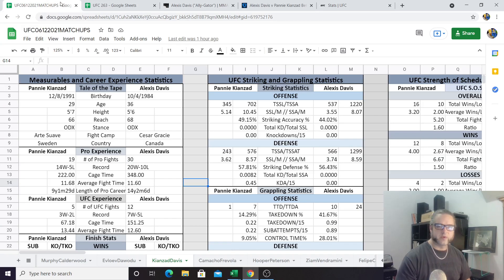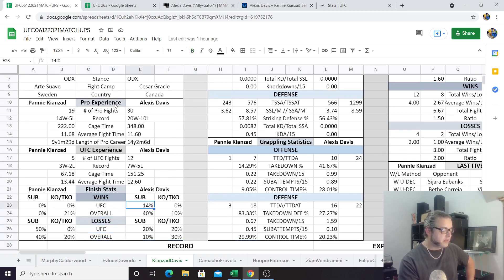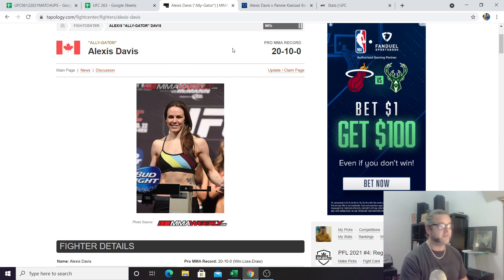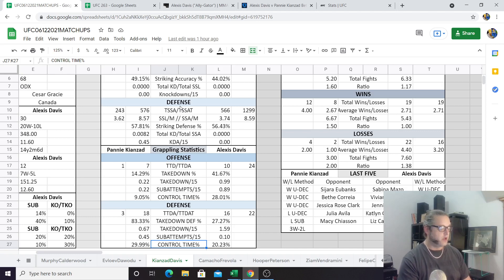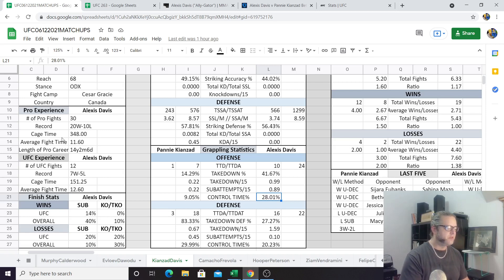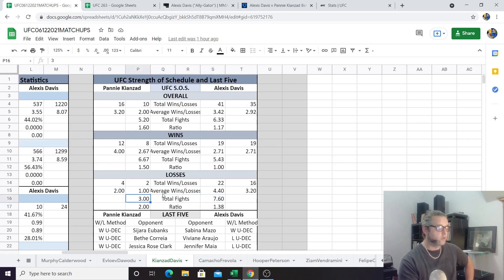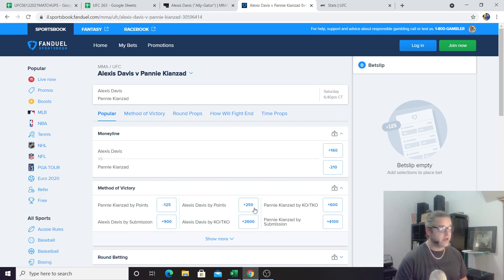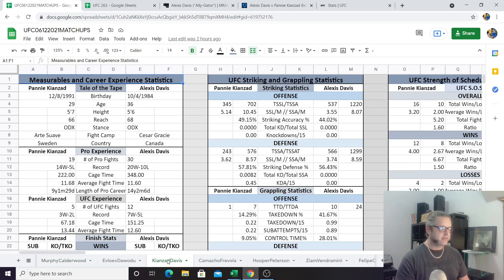Balls-Deep Breakdowns with Uncle Weezy: Pannie Kianzad vs Alexis Davis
This is an advanced stats breakdown for the Pannie Kianzad vs Alexis Davis fight taking place on June 12th at UFC 263. Uncle Weezy goes deep into the stats to help you make your gambling decisions. The link to the matchup template is included below, download it for free and use it to help make your gambling decisions!
Pannie Kianzad vs Alexis Davis
UFC 263